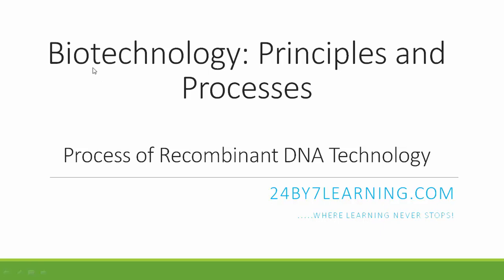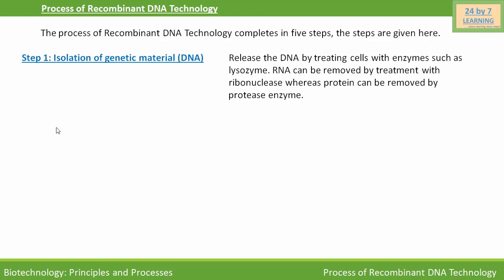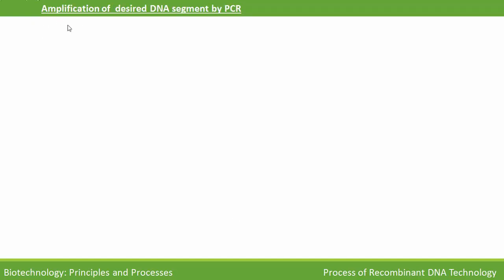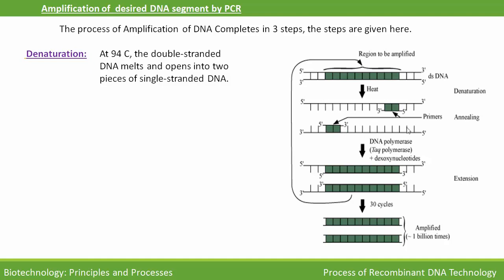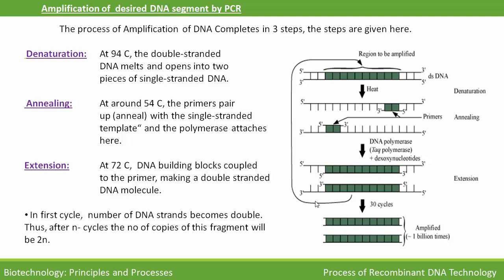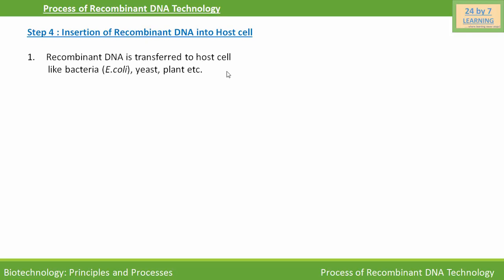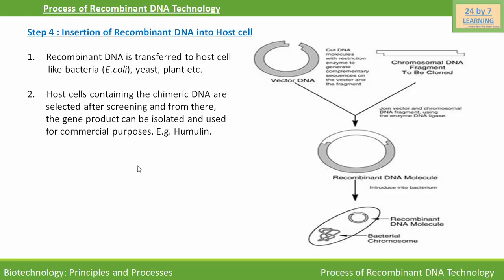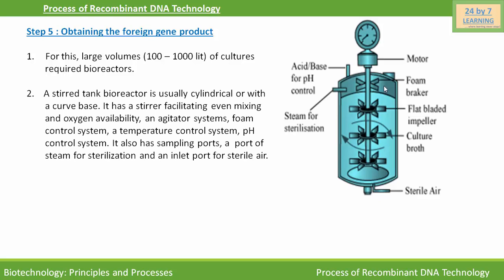Process of Recombinant DNA Technology | Biotechnology: principles and processes | Grade 12 | Biology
Video about principles and processes of biotechnology. Learn about process of RDT.